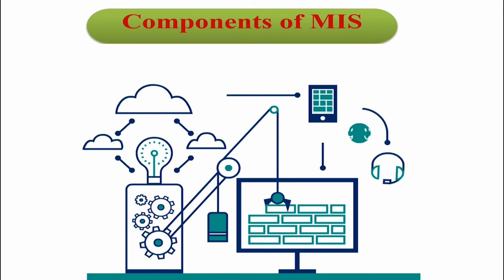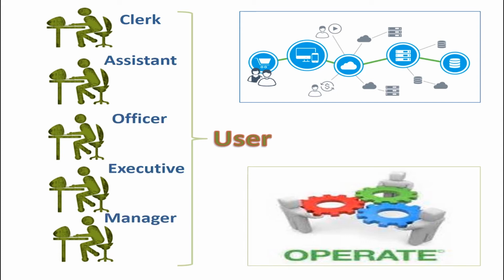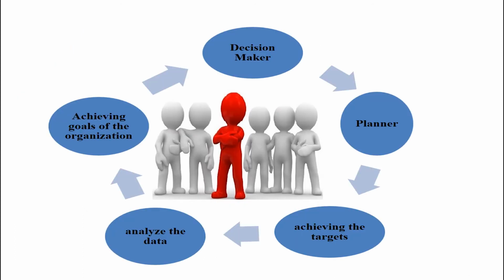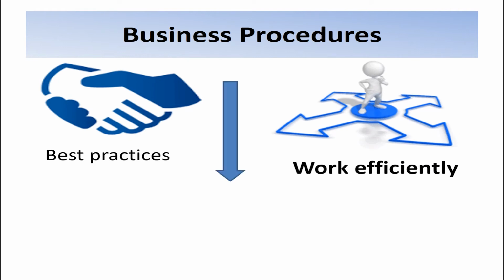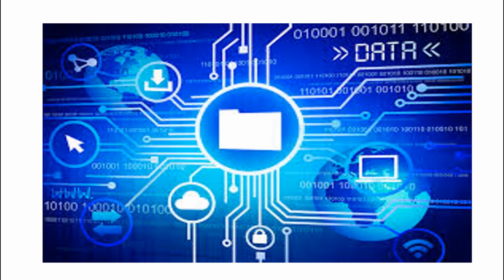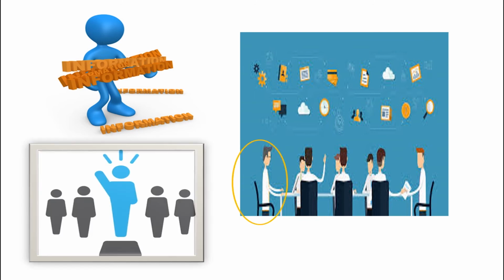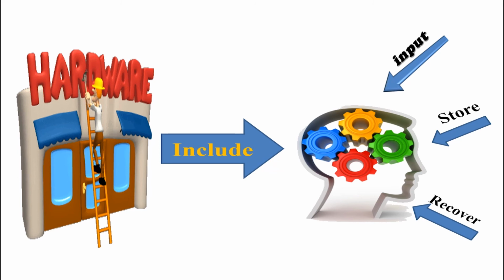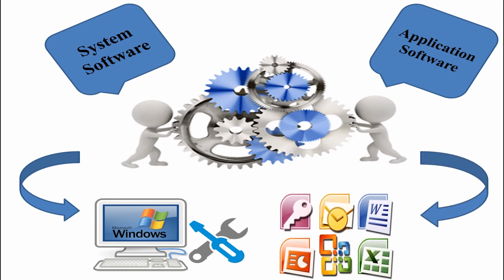Components of MIS